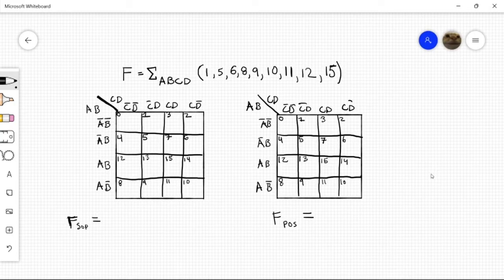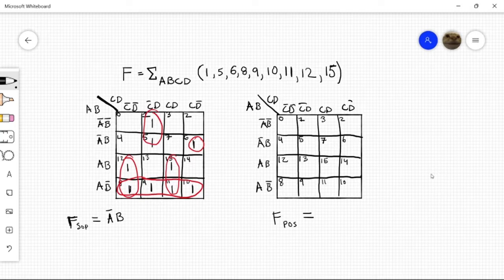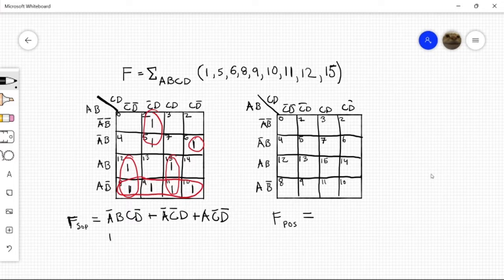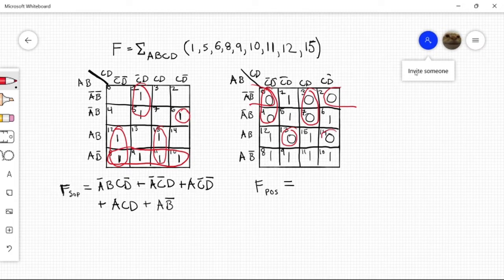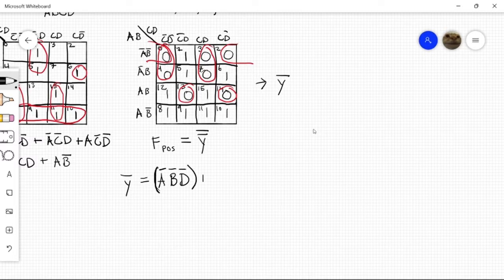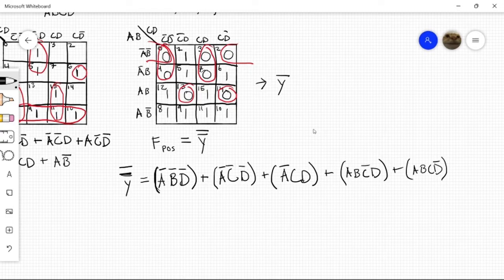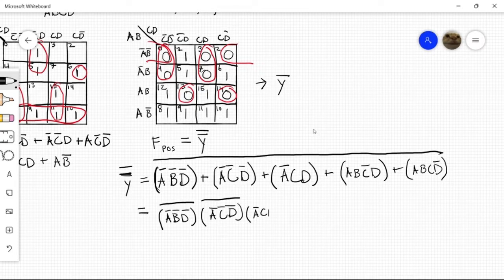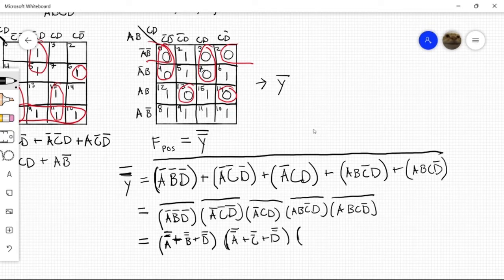How to Find Simplified Boolean Expressions Using a Karnaugh Map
In this video I go over how to use a Karnaugh Map (K-map) to find the Sum of Products and Product of Sums expressions of a four-variable boolean minterm.